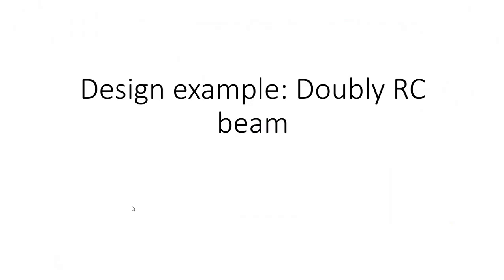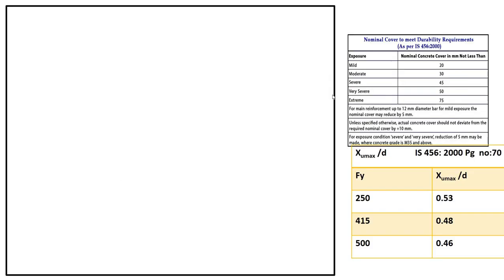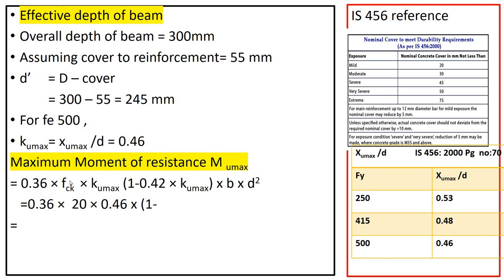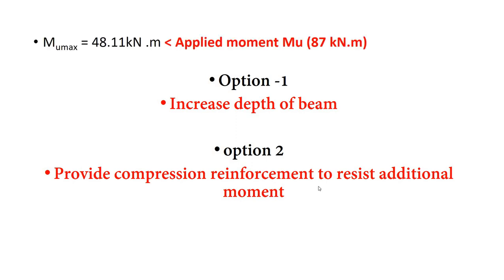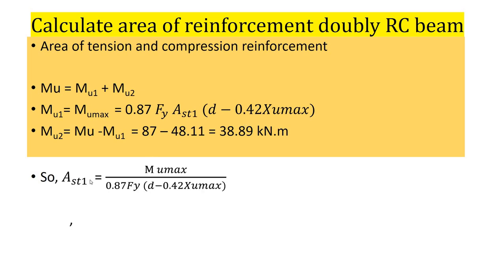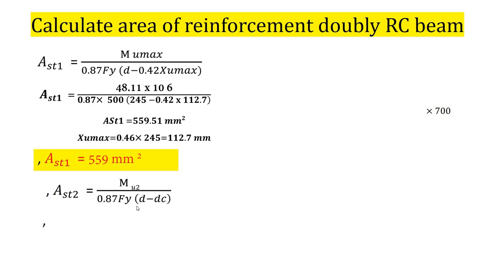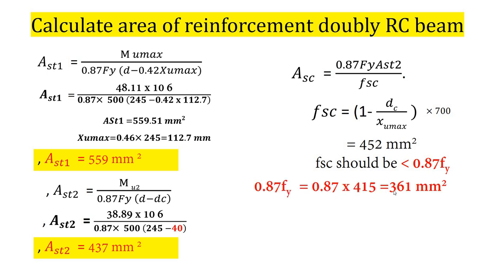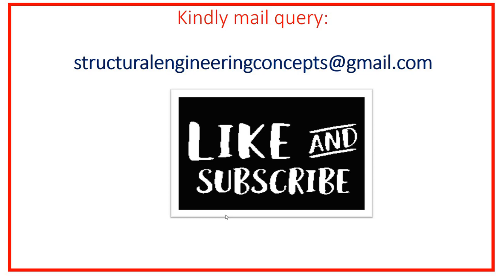DESIGN EXAMPLE:DOUBLY RC BEAM#reinforcedcementconcrete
Hello everyone...
I am Dr.Pooja Parikh. Learning structural engineering is very very easy if any one knows the concept and how to apply the same in practical field.
My video are based on conceptual learning of structural analysis and design.
keep watching,...